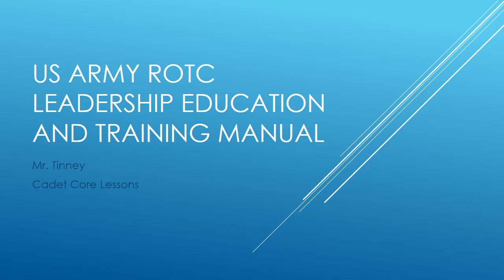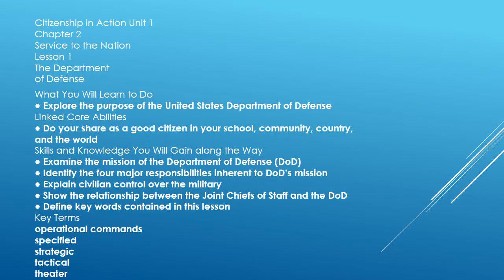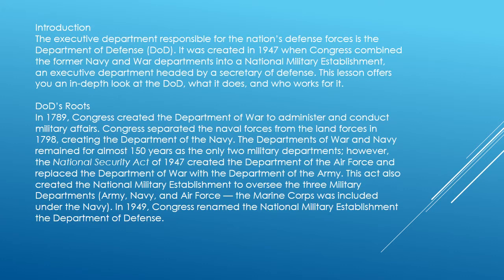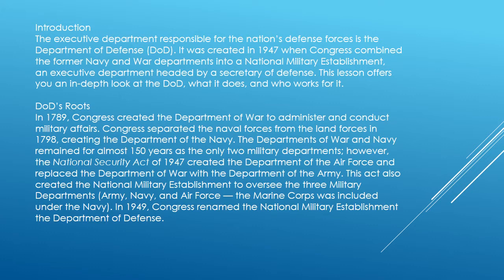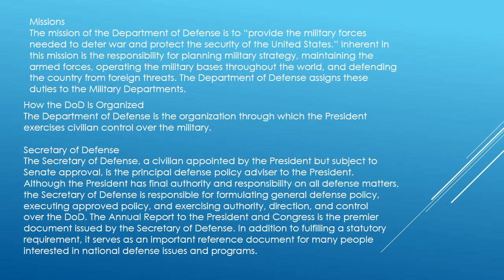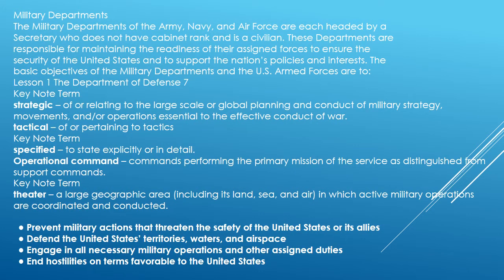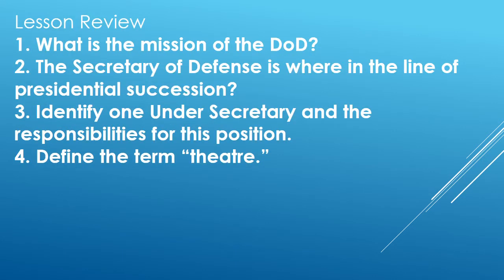Lesson 1 - US Army ROTC Leadership Education and Training Manual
This is the into video. Please watch, the PowerPoint associated is in Google Classroom as well as the 150 page manual in pdf form.